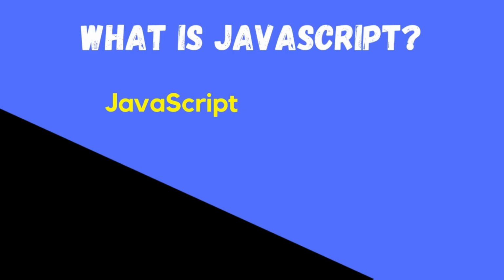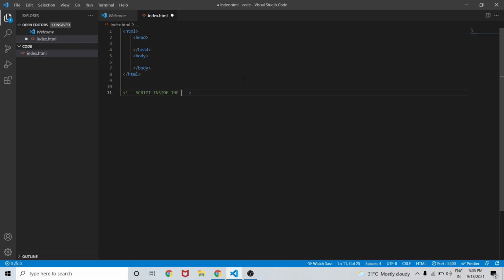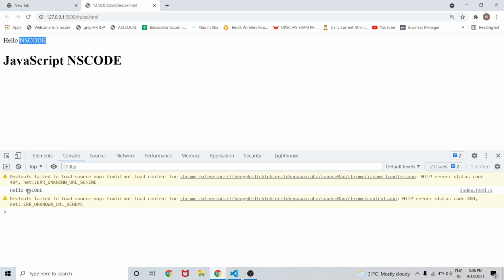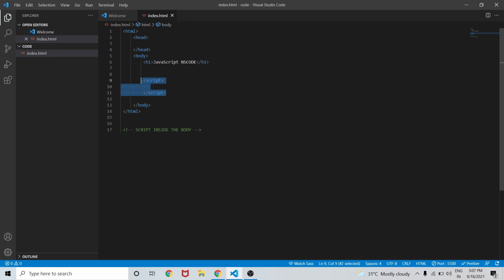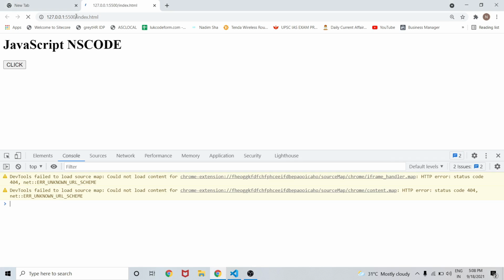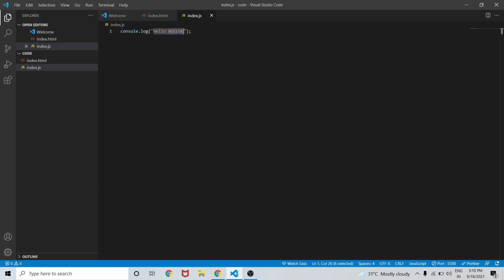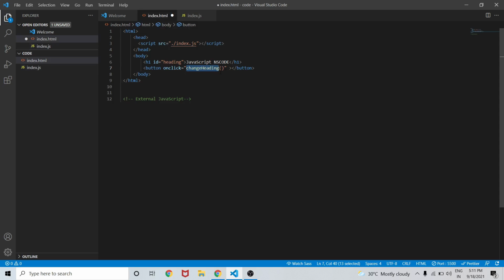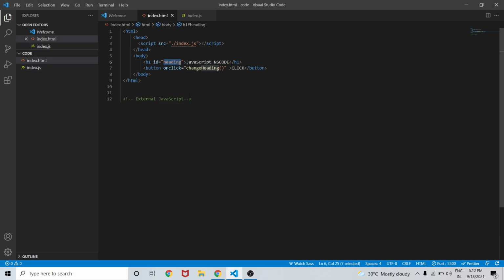JavaScript Introduction JavaScript Tutorial | What is JavaScript? NSCODE